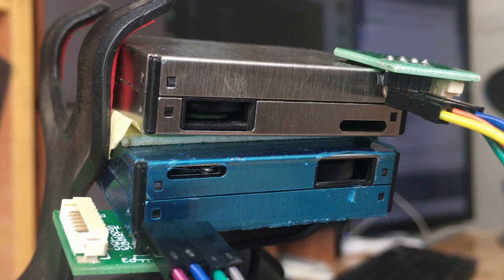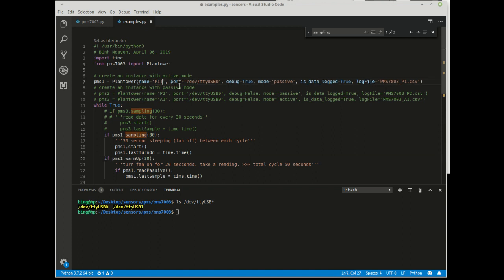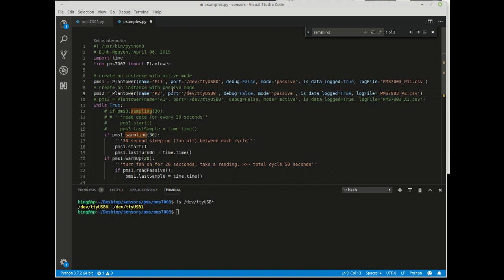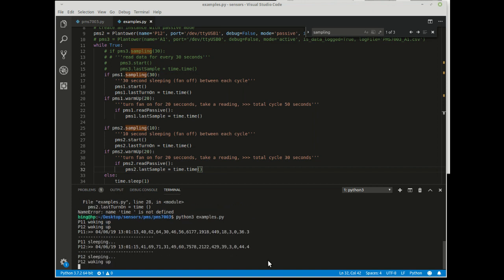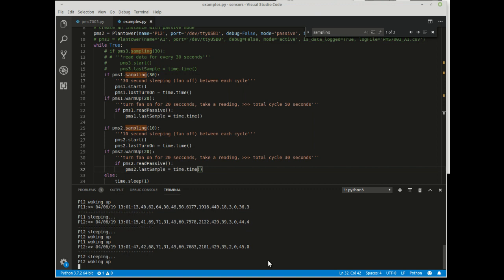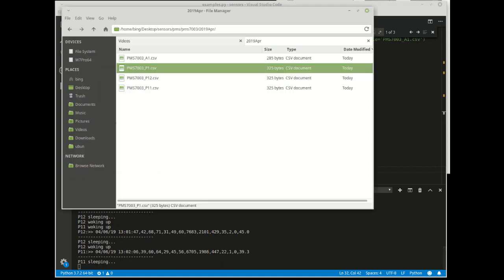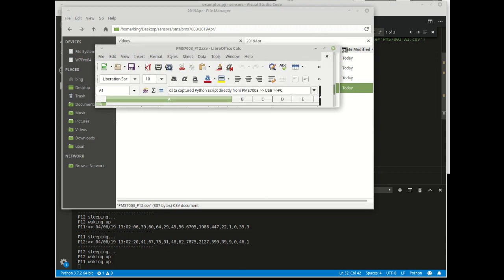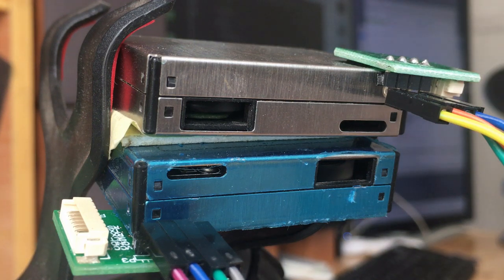Python Interface for Plantower x003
Full function including active, passive query, customized log interval, log data to csv file for dust sensor PMS7003, PMS5003 Plantower.